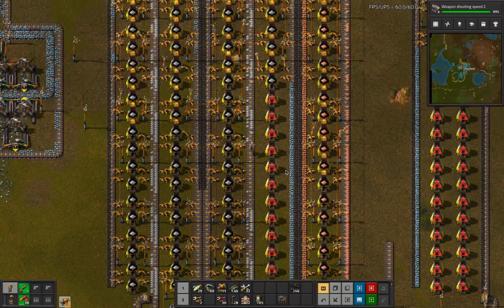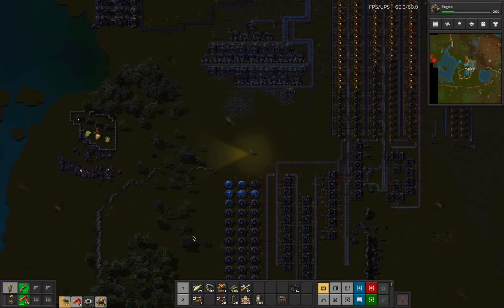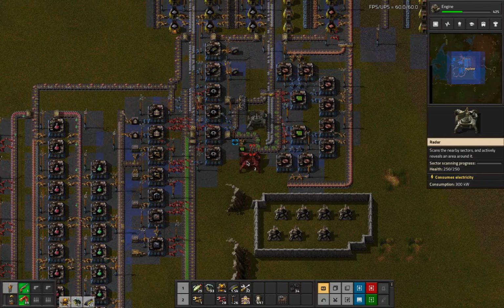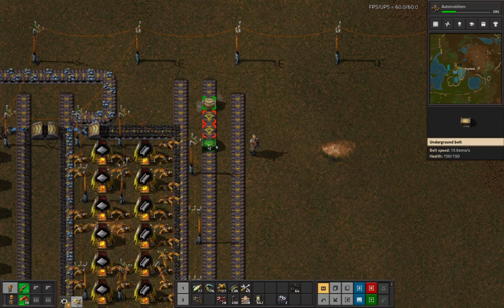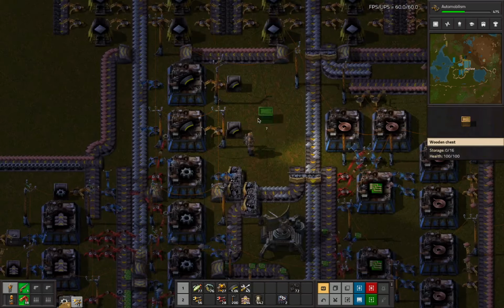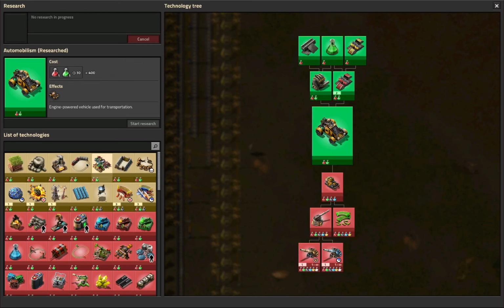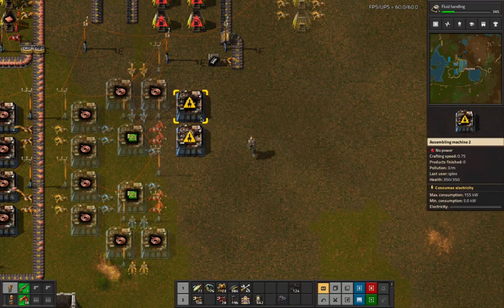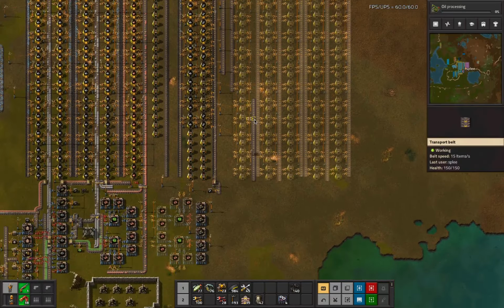BMDS% - Episode 06 - A party & a car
Blind Marathon Deathworld Spidertron% - Episode 06 - A party & a car

So begins the undertaking of plans that I'm not ready for, but the plan is ready for me. This time it's another more spicy grenade/turret push. I also didn't notice until afterwards that the Heavy Armor was still in the handcrafting queue for the duration of the combat. Interesting to realise I didn't happen to need it.

Then it's back to minor increments on powergrid & mining & smelting, and some short term C&P reservations of space. I get a car (and backup car!) and even find time to muse on more long term problems & plans. Then comes the realisation that the base is on a rather hard timer to either secure more iron, or stall out then get overrun.